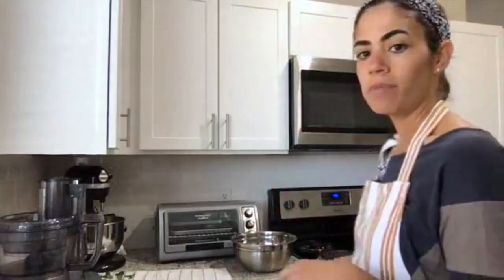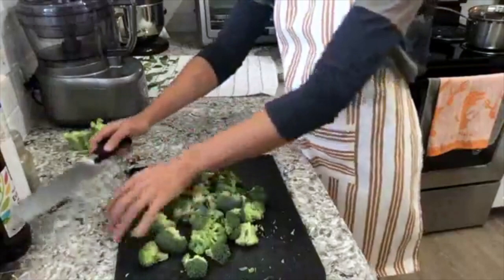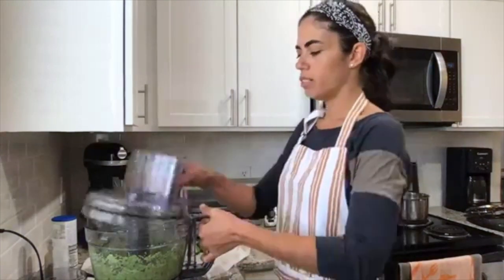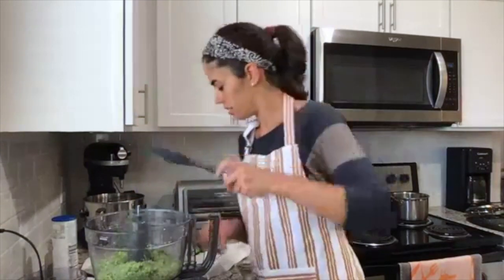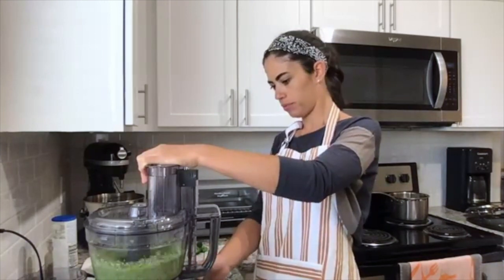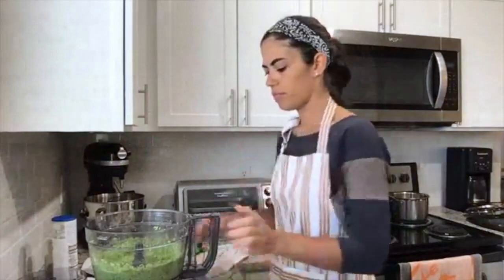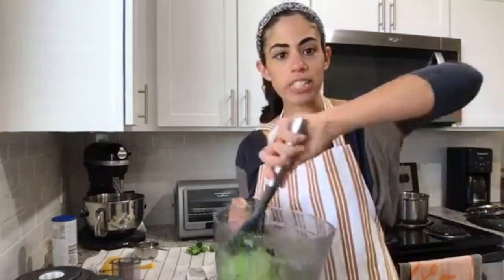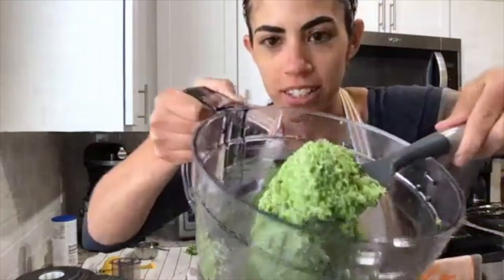Live Cooking Demo: Broccoli Pesto!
This week's live cooking demo is Broccoli Pesto! Broccoli and other cruciferous veggies are in season for Fall and there's so many ways to enjoy them. This demo takes a look at how we can transform our veggies into something totally new to add more variety to our diets and make nutritious food totally delicious!

Watch this live cooking demo to learn:
-how to chop up a head of broccoli into florets
-how to blanch & shock and when we'd use this healthy cooking method
-how to make Broccoli Pesto! (plus ideas for serving the pesto)

Plus, also learn about the health benefits of broccoli & other cruciferous veggies and get some tips for making pesto!

Join me every Tuesday on Facebook at 4:30pm MDT/6:30pm EDT for live cooking demos that help simplify healthy home cooking without bland, boring "diet" food! Walk away from each demo with tangible action steps you can use in your kitchen.